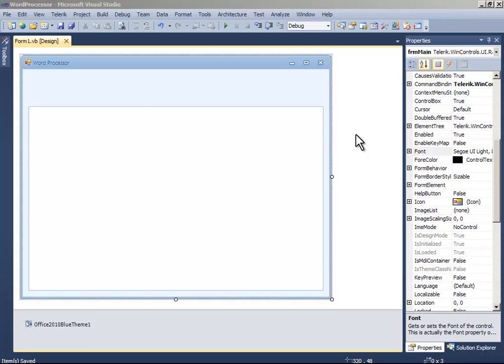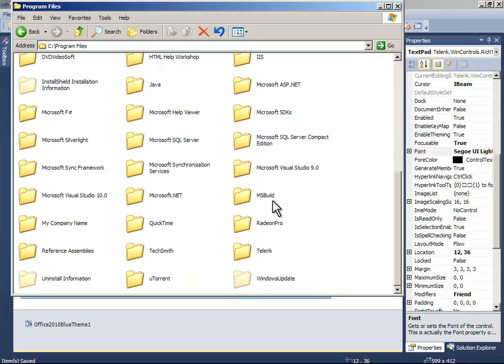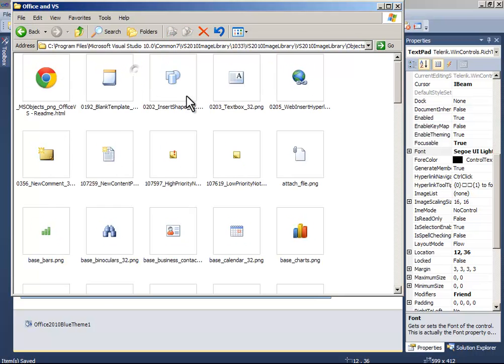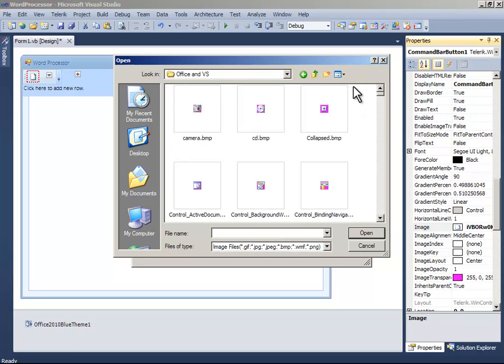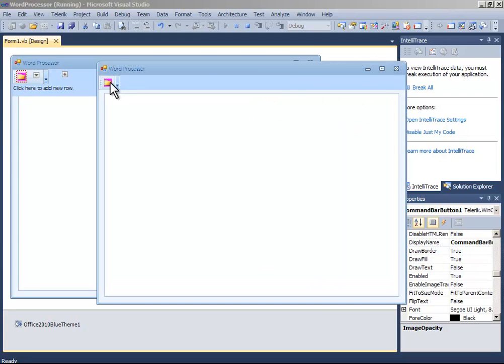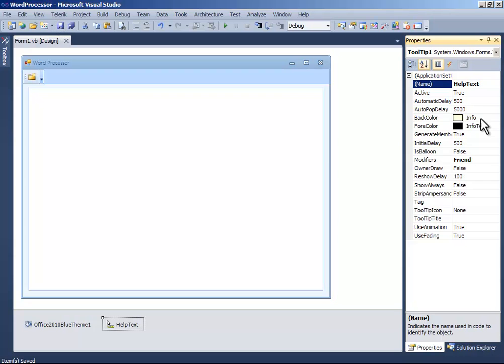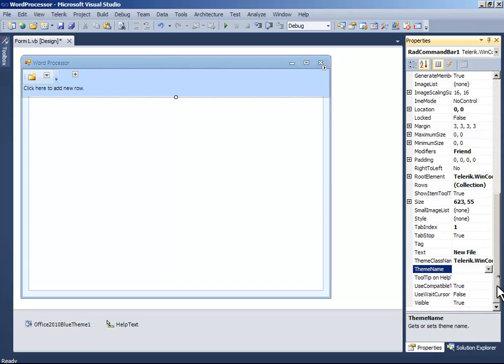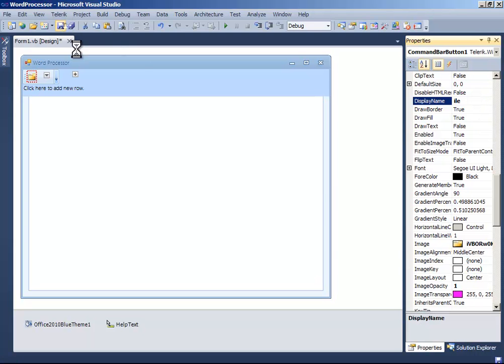How to make a word processor in Visual Basic or VB.NET [Part 3]